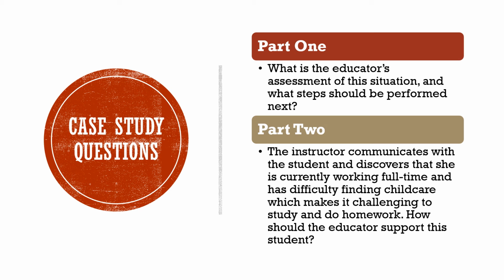Presence in an Online Course